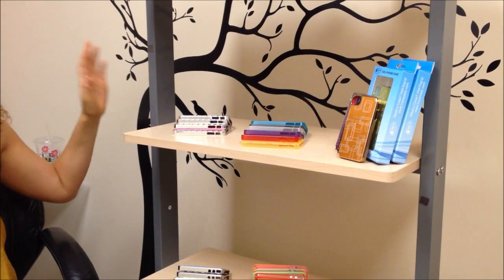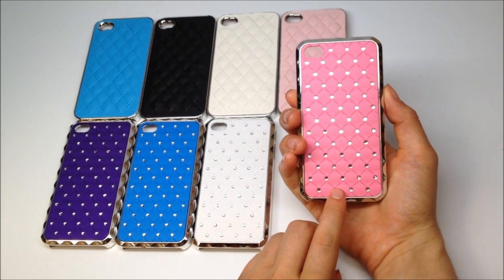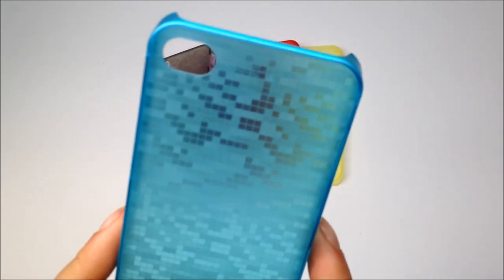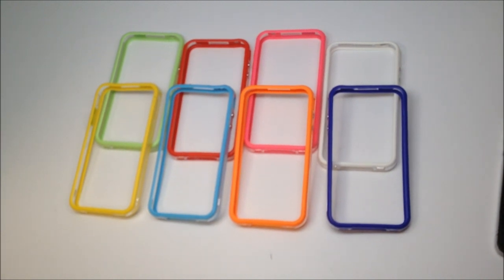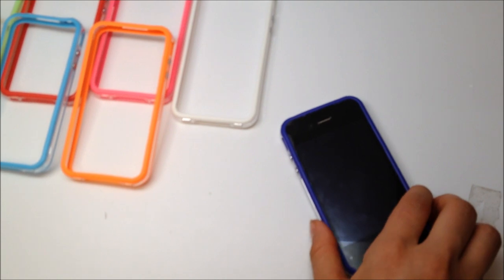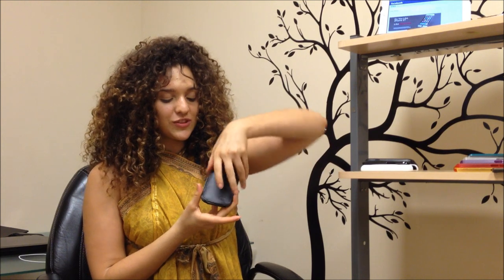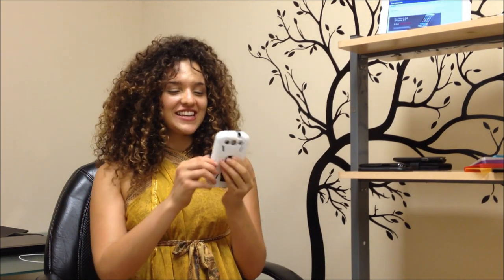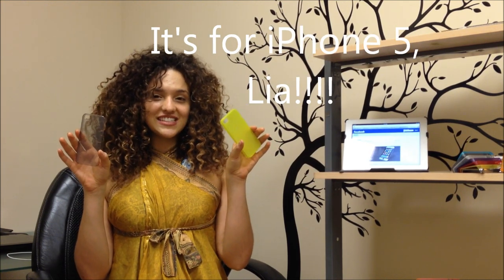KaysCase iPhone 4 and iPhone 5 Cases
Lia Moore is going over the KaysCase products for the Apple iPhone 4 and iPhone 5

KaysCase iPhone 4s Case

KaysCase iPhone 5 Case (Coming Soon)